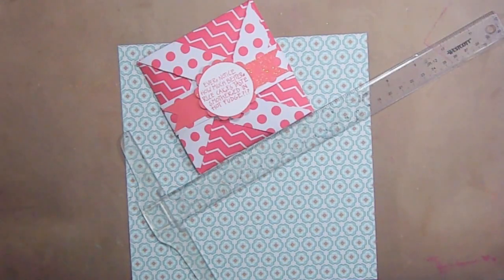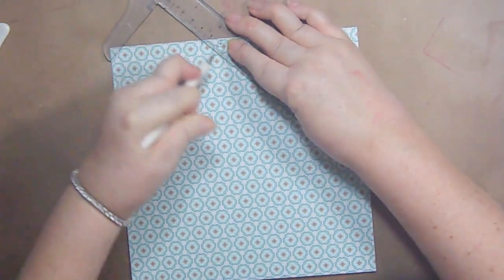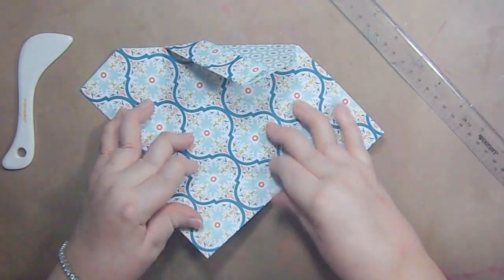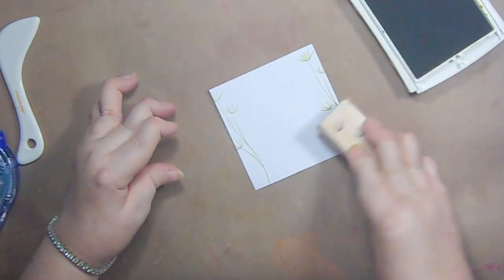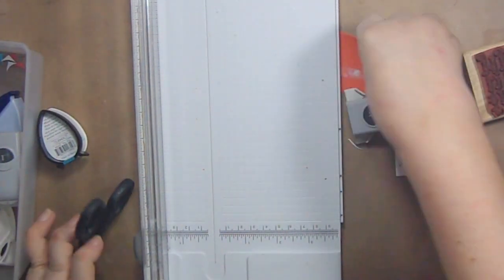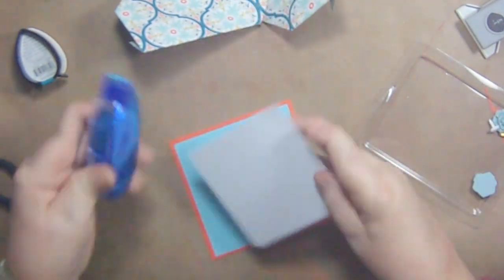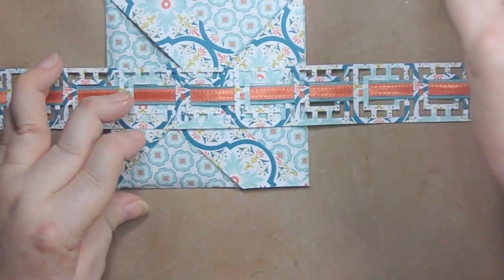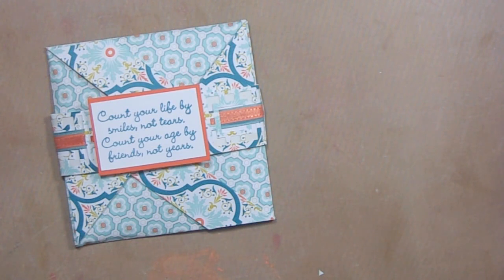A Pinwheel Card Inspired by Dawn O.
I watched a video from Dawn O. from Stampin' Up where she made an "easy" pinwheel card.  Here's the link to it.
I had a really difficult time making this card and I think it was because I wasn't mindful of the two times it is imperative that you flip your paper over.  Here's how you make it.

You'll need a piece of 8" square double sided patterned paper and you will start with the pattern you want on the inside of your card (not as featured as the front side), face down to start. You will make a little pencil mark on all four sides at 3" and 5" on each side. Put something squishy under your surface (I have foam under my mat) and take a ruler and a scoring tool and line the ruler up with the 3" mark on one side with the 3" mark on the diagsonal. Then score it well. So the same with the 5" mark and the diagonal 5" mark on each of the four sides. You'll end up with a "V" in the center of each side and you will cut out those V's. Now, FLIP YOUR PAPER. Take your score board and put your paper in and score the first side at 1", (only the top section), then turn the paper one turn and score at 1", then turn one turn and score at 1" (always just the first section not the second.) and then do your last side. You will have an indentation from your scoring tool on these 1" marks and you will want to fold back on those indentations and then use your bone folder and go over them so you have clean folds. (Your paper should now have the inside paper facing down again.) Now fold back on the scores left in the center of your card. Use your bone folder and burnish all of your folds. To close your card, start with the bottom flap and fold it up, and then in a clockwise direction, fold the flaps in. (That means you will fold the bottom, then the left flap, then the top flap). Your last flap you will make sure you tuck under the other flaps making sure you include the top flap.

I used Stem Silhouette's, an old Stampin' Up stamp set and Stampin' Up Kiwi Kiss ink, and stamped on my white piece of paper that will be in the center of my card.  I also attached a flower embellishment that matched my papers.  I used three layers of cardstock in the center of my card.  The bottom layer  was 4 1/8" square and the next was  3 7/8" square and the white layer was 3 3/4"
  I used a stamp set Friend to Friend by Stampin' Up for the sentiment and used Memento Teal Zeal ink to stamp it.  I used it on the sentiment for the inside and the Happy Birthday for the white inside paper.  I used a scrap paper to stamp the rest of the image over the little white paper where I stamped Happy Birthday.
  I cut out the rest of the sentiment with my paper trimmer and added a layer of orange paper behind it.  I used am EK Success edge punch and cut a strip of matching cardstock that I would use as a belly band. I layered two types of ribbon with Fabric Fusion (you could use tear tape to layer the ribbons if you don't have Fabric Fusion)...Then once the ribbons were dry, I threaded it through the holes in the strip for the belly band.  I added a layer of white paper behind the ribbon that was about 1 1/8" wide and attached it to the back of the strip, then using tear tape, wrapped it around the card and tear taped it closed.  I put my sentiment layered on the orange paper onto the front of the card and it was complete.
  If you tear tape is sticky anywhere on your belly band, rub your embossing buddy, corn starch or baby powder on it, so it's not sticky any more.

Instagram: crafting for almost everyone
Google+: crafting for almost everyone
Facebook: crafting for almost everyone